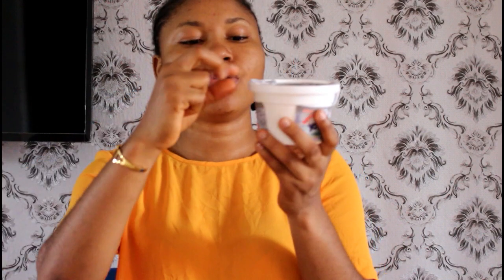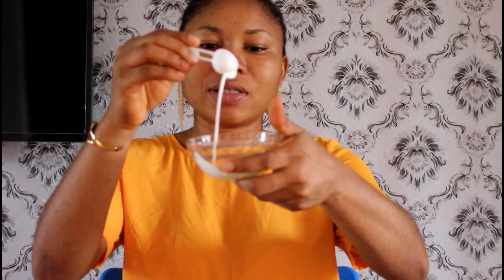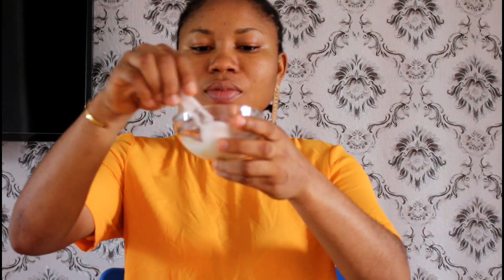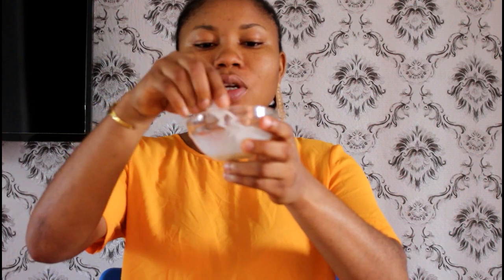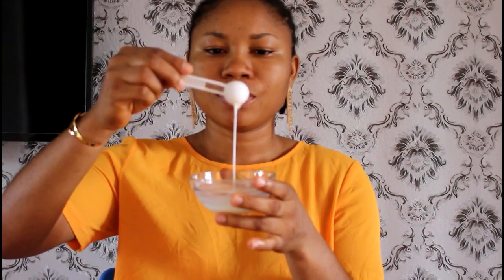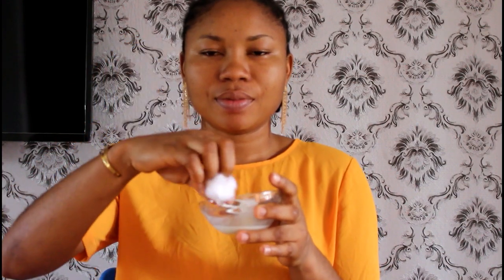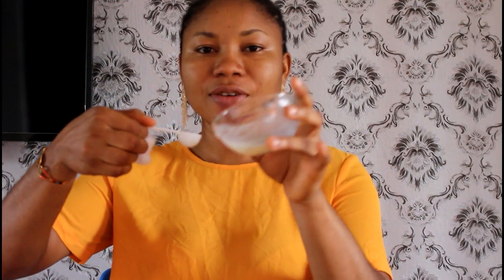HOW TO GET A PINK NIPPLE IN 7 DAYS + EXTRA FRESHNESS |PRETTY HEART TV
Hello PRETTY;
Let your breast feel extra freshness with this home remedy

Let us interact more on Instagram @prettyheart_tv